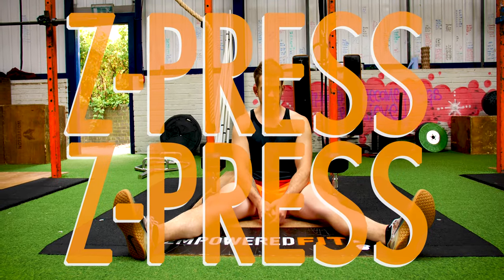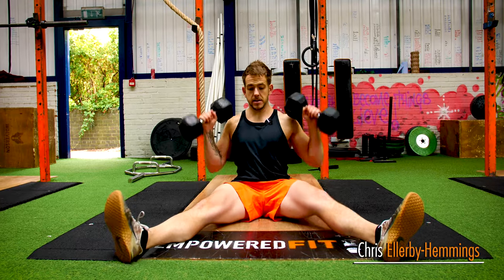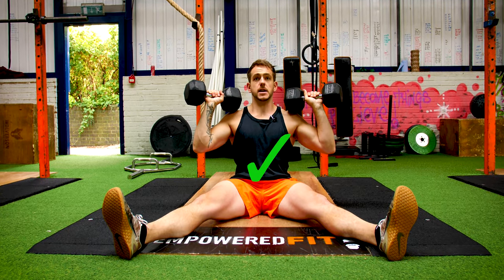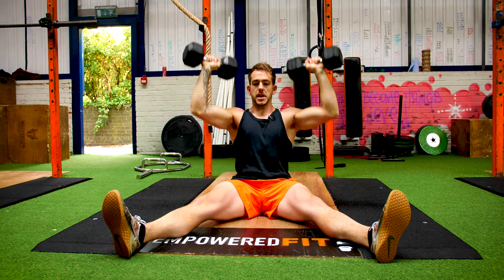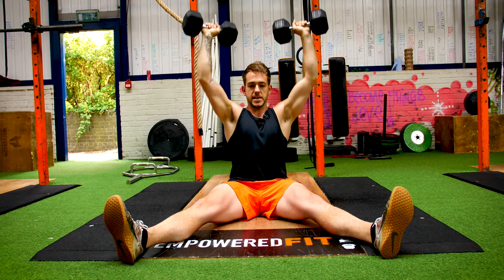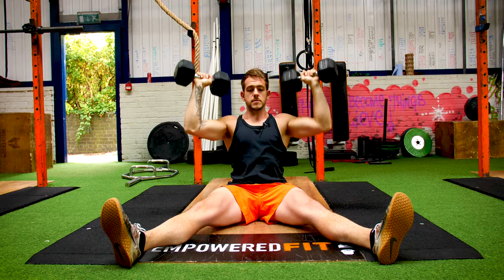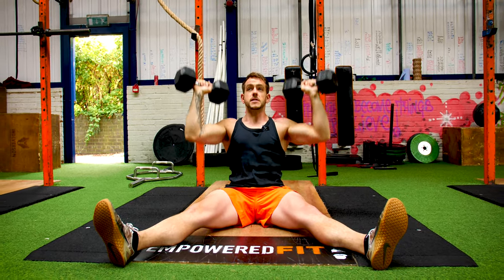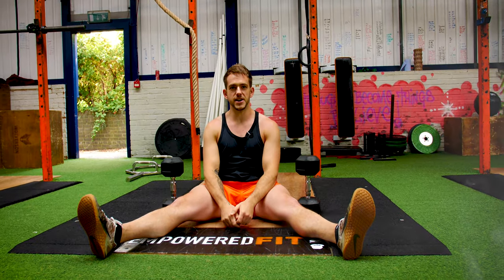Z-Press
Coach_CHRIS_Ellerby_Hemmings
💪Transformation Coach
🏂Snowboarder